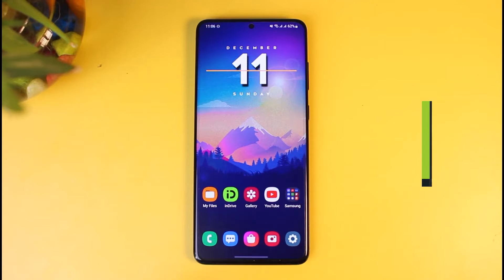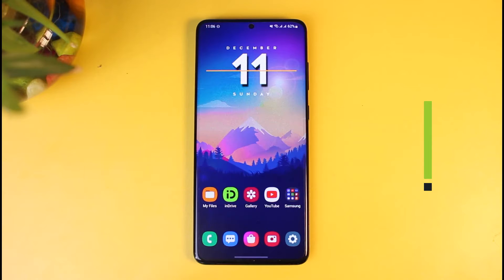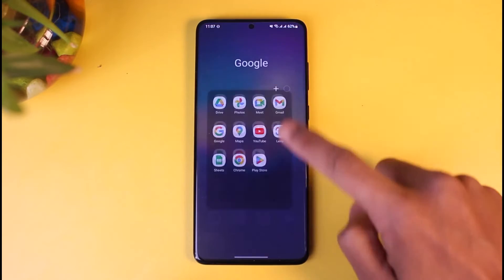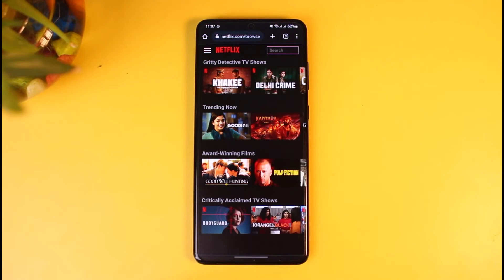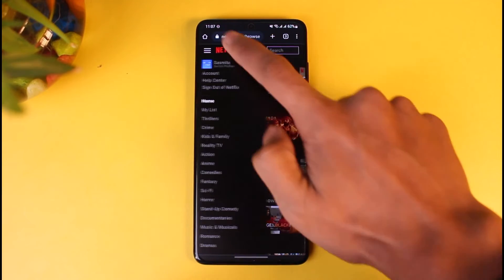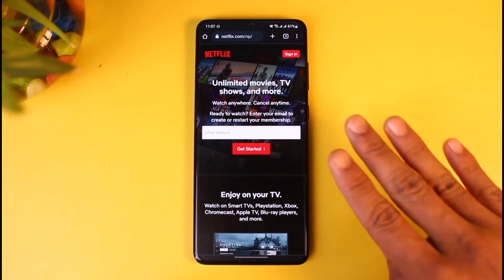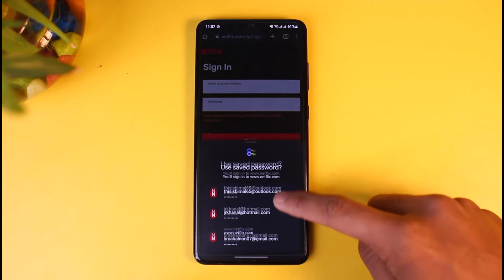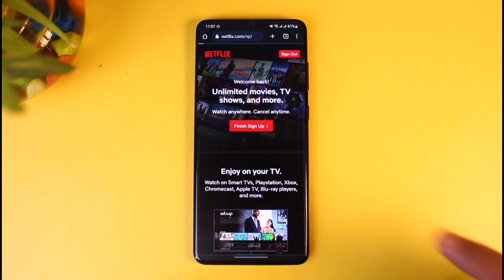How to Know Netflix Password After Login !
In this tutorial video, I will quickly guide you on how you can know your Netflix password after you have logged in to your account. So make sure to watch this video till the end. We try to be responsive to as many questions as possible.

Follow the below steps:
1) You will not be able to see your current password even though you are logged in
2) You can still reset your password though
3) You might as well view your saved password from your browser.
4) Open your browser and go to Netflix.com
5) Choose the saved accounts
6) Now tap on the eye icon next to the Password box to see your current password
7) Hopefully, this solved your problem.

~Timestamps:
0:00 Introduction
0:13 Things to Understand
0:50 How to Know Netflix Password After Login
1:54 Conclusion